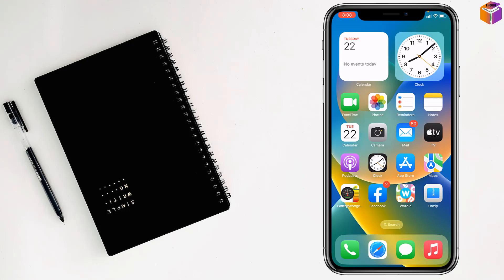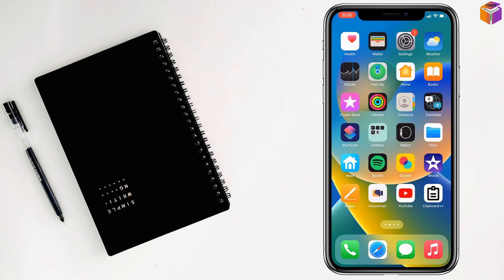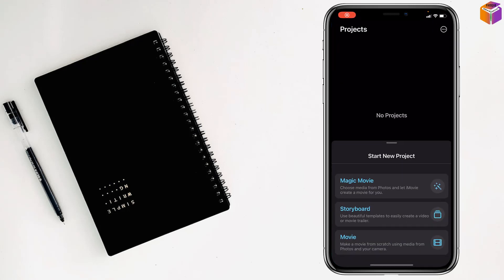How to resize picture in iMovie on iPhone 2023 | F HOQUE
Perfecting Visuals: Resizing Images in iMovie on iPhone. iPhone iMovie Tutorial: Image Resizing Techniques. Image Transformation: Resizing in iMovie on Your iPhone. iMovie Image Editing Made Easy: Resizing on iPhone.
In this video, I will show you how to resize a picture in iMovie on iPhone. I will cover the following topics:
• How to resize a picture to a specific size
• How to resize a picture to fit a specific frame
• How to use the Ken Burns effect to resize a picture
• Tips for resizing pictures smoothly and effectively
This video is for beginners who want to learn how to resize pictures in iMovie on iPhone. No prior knowledge of iMovie is required.
Here are some additional things you can mention in your description:
• The different ways to resize a picture in iMovie
• The importance of resizing pictures for different purposes, such as social media, presentations, and print
• Tips for choosing the right size and frame for your picture
• How to use the Ken Burns effect to create a cinematic effect with your pictures
Here is an example of a good description for your YouTube video:
How to Resize a Picture in iMovie on iPhone
Do you want to learn how to resize a picture in iMovie on iPhone? This video will show you how to do it in a few simple steps.
First, open your iMovie project and add the picture you want to resize.
To resize the picture to a specific size, tap on the picture and then tap on the "Crop" button. In the crop tool, you can enter the desired width and height of the picture.
To resize the picture to fit a specific frame, tap on the picture and then tap on the "Ken Burns" button. In the Ken Burns tool, you can drag the corners of the picture to resize it.
To use the Ken Burns effect to create a cinematic effect, tap on the picture and then tap on the "Ken Burns" button. In the Ken Burns tool, you can drag the corners of the picture and also drag the playhead to move the picture around the frame.
I hope this video was helpful! Please let me know if you have any questions.

From
F HOQUE.